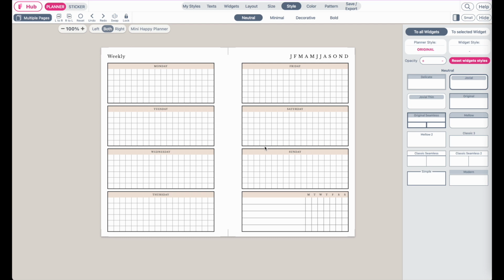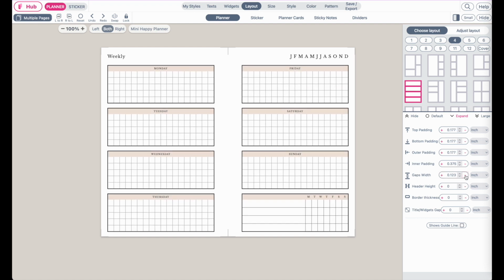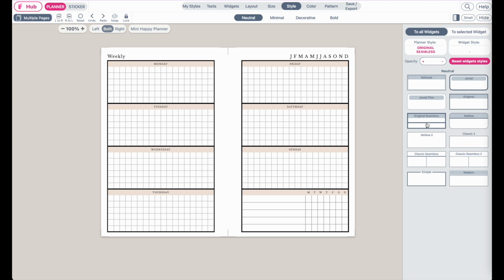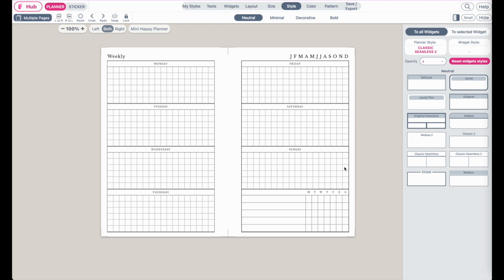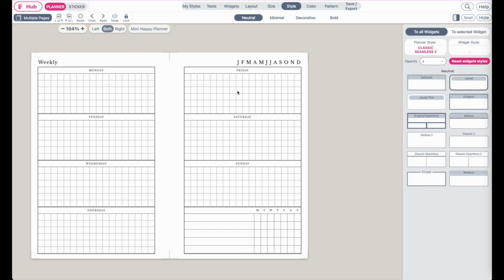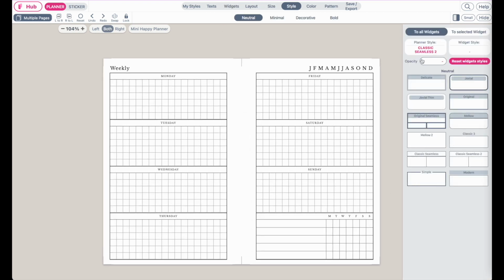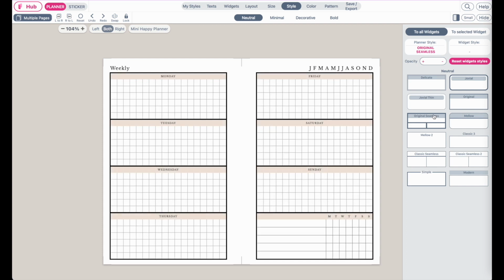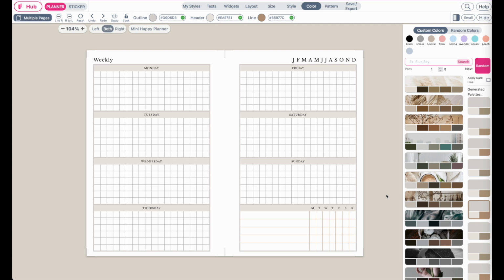How to Adjust Gaps between Widgets on Planify Pro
Here is how you can adjust gaps between the widgets or have no gap at all applied to your template.